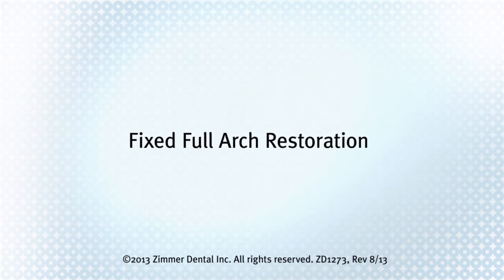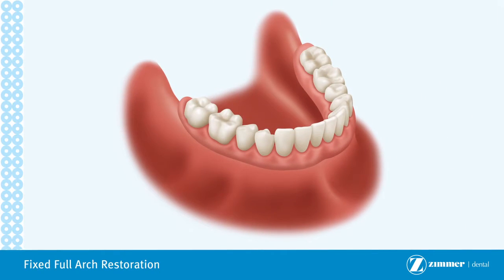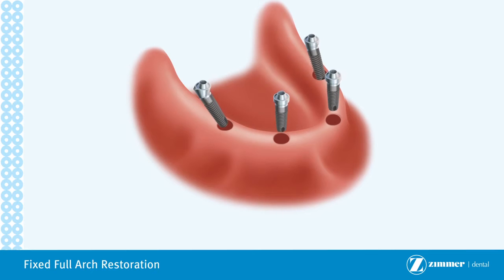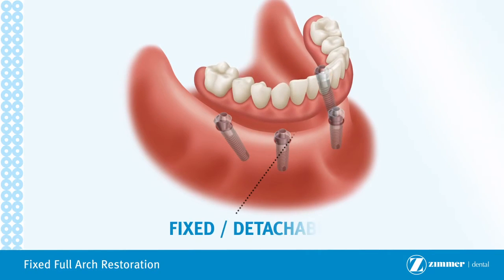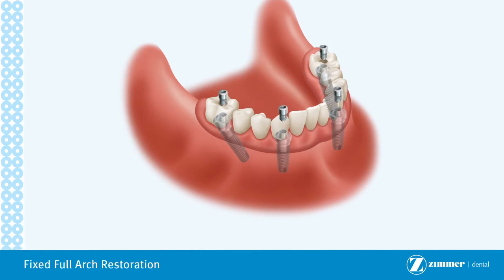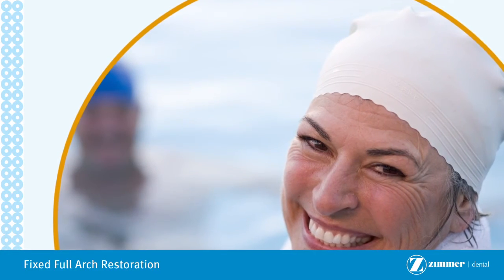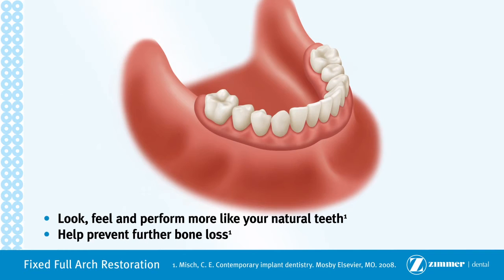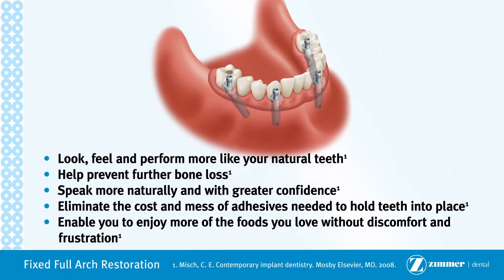Introduction to Hybrid Implant Dentures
Here is a video describing the hybrid implant denture, which is a non-removable solution to replacing teeth in an entire jaw.
LortonOralSurgery.com